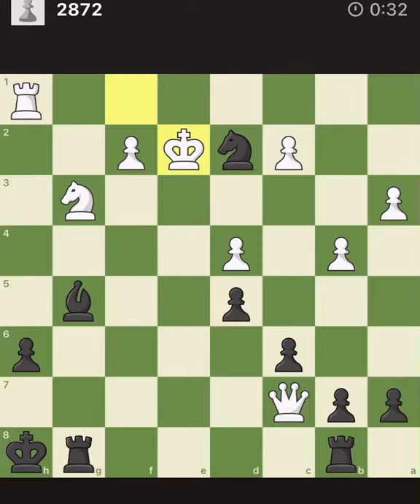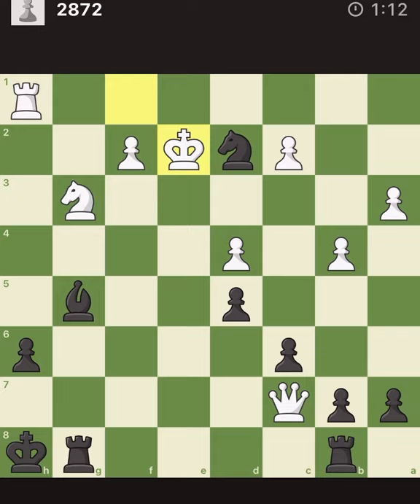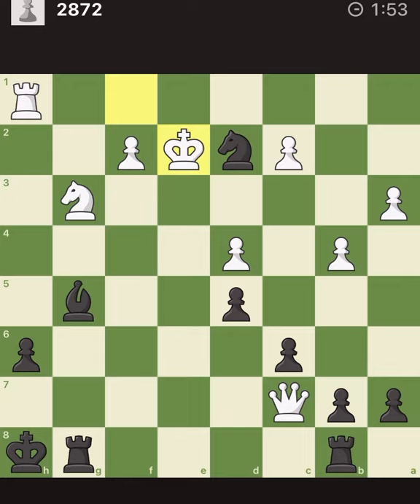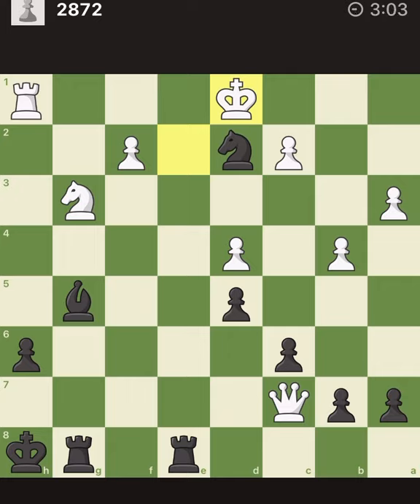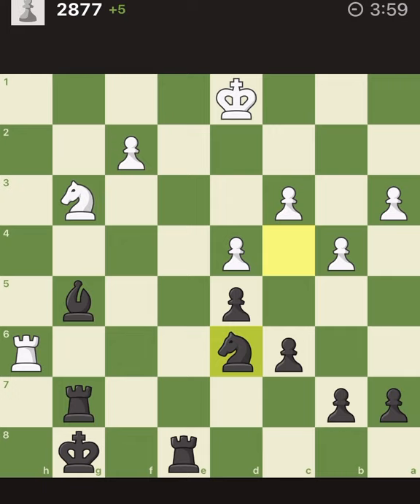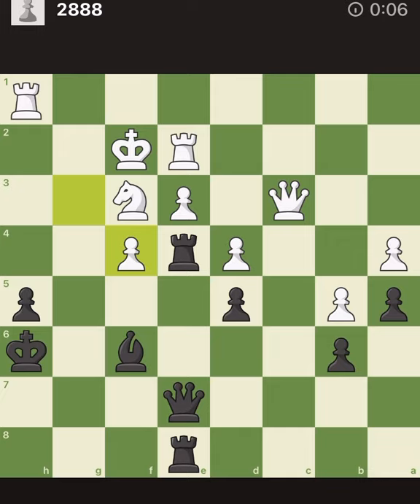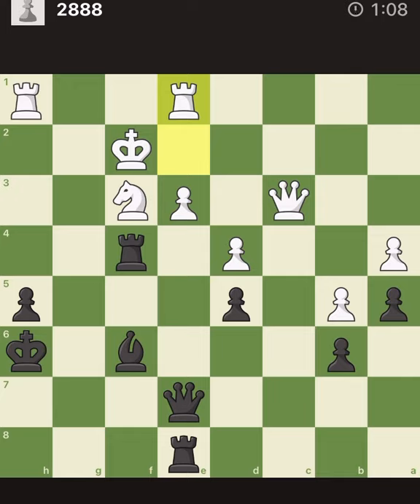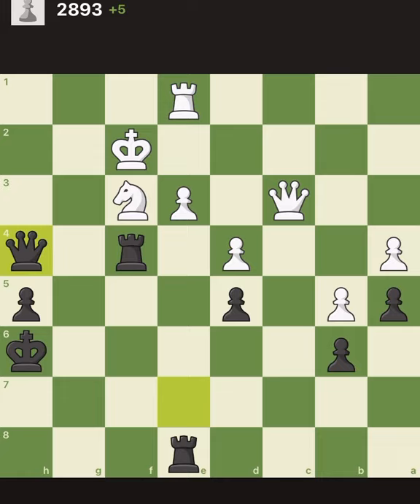When to make a silent tactical move? Attacking a set of complex tactics explained!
In today’s tactic videos, we approach 5 difficult tactics that some of them feature silent moves (no check or capture). See it to learn when to employ silent moves!